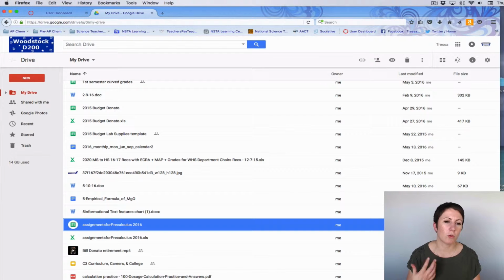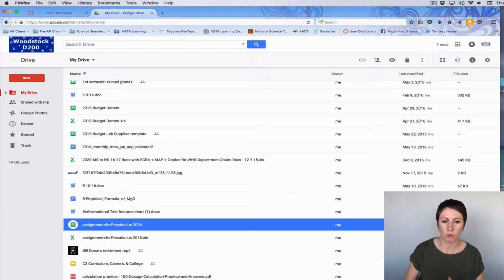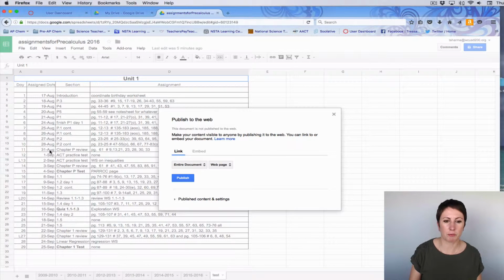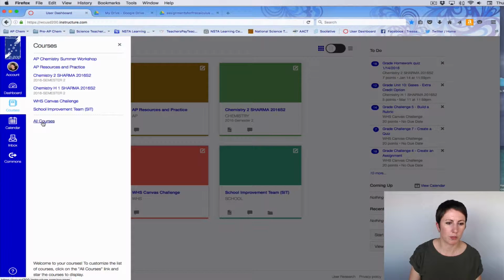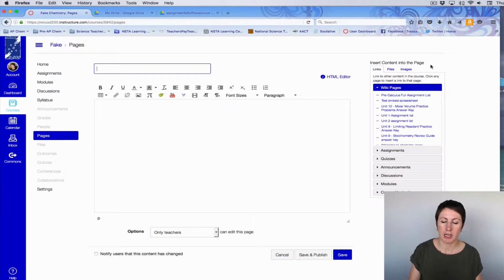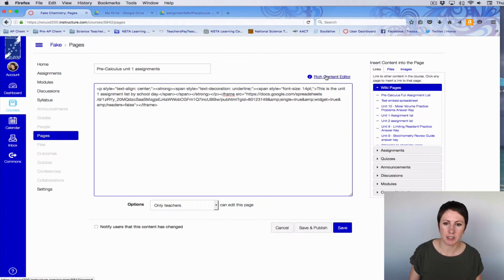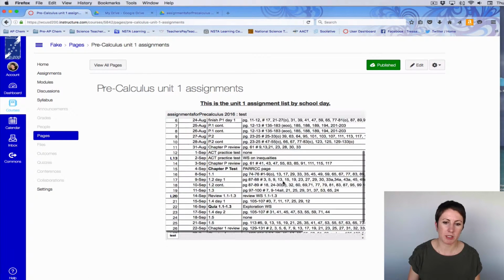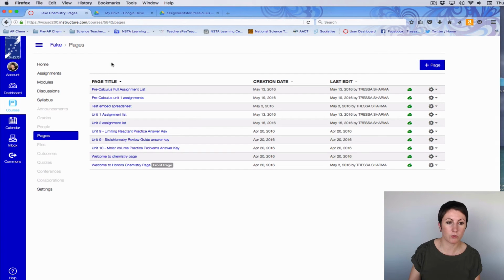Embedding Google Sheets in Canvas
A short tutorial on how to embed a Google Sheet in a Canvas, specifically in pages